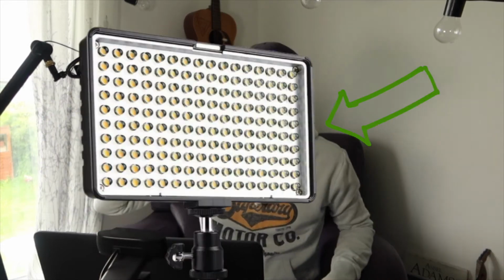My ZOOM SETUP for youth groups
This is my gear setup for quality zoom conferencing for youth groups.

A clear picture and sound is a solid investment if you're going to be giving hours of your time right now to these meetings.

Having a clearly seen and heard leader who can connect without problems is so worth it right now!

Here's the gear I share in the video:

LOGITECH C920HD

BLUE YETI USB MICROPHONE

COMPASS BOOM ARM

RADIUS III SHOCKMOUNT

ZRAMO FOAM POP SHIELD

SAMTIAN LED 3200/5600K LIGHTS

**Better Light Alternative** ELGATO KEY LIGHT 64" TRIPOD